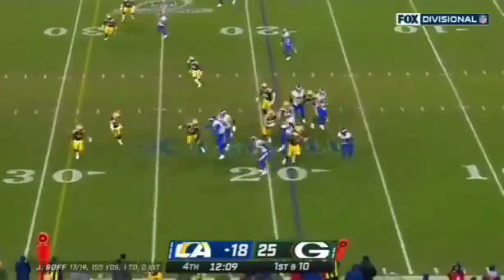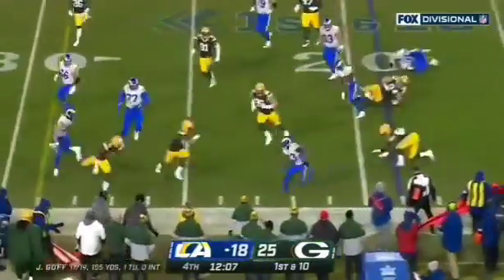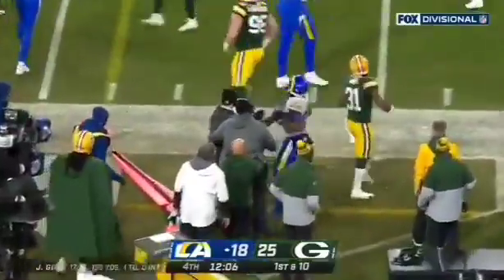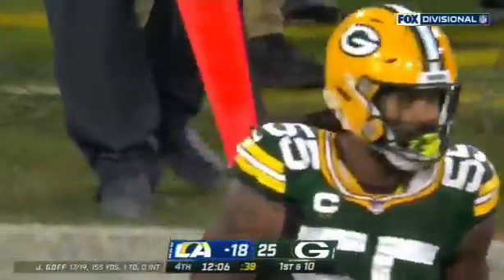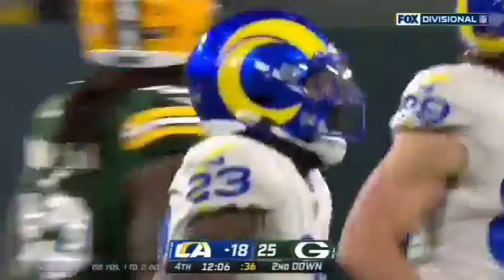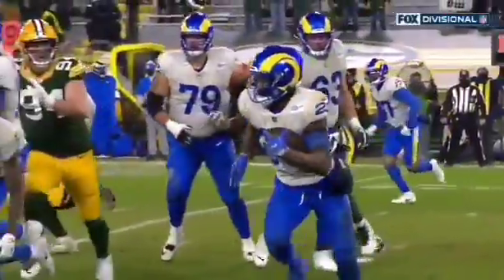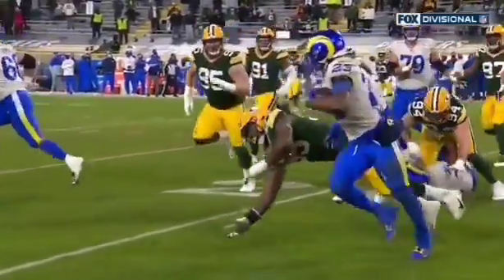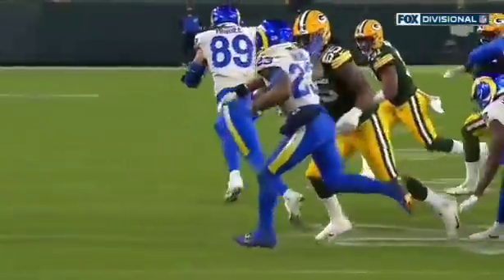Cam Akers STIFF ARM!!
💸💸💸 GET $30 FREE WHEN YOU SHOP FROM YOUR FAVORITE BRANDS❗❗❗ 💸💸💸
Have you signed up with Rakuten yet? It’s the best site for earning Cash Back. Get a $30 bonus when you sign up with my invite link and spend $30. It’s free!